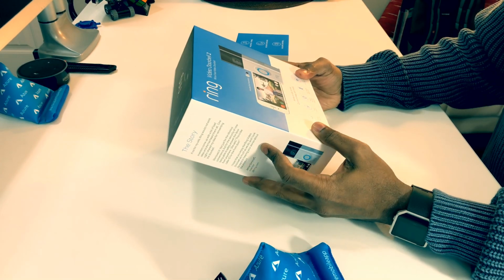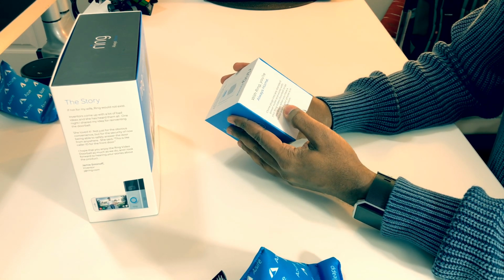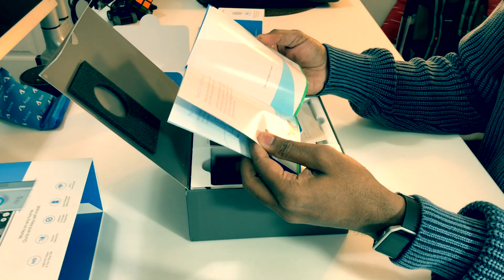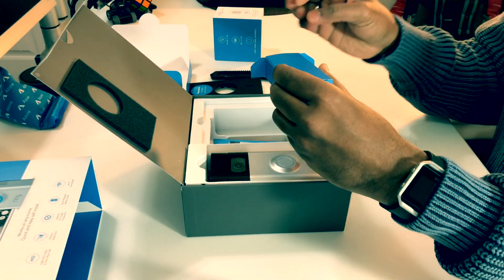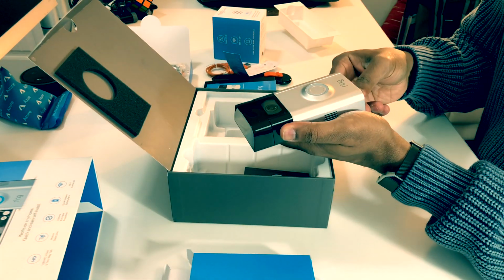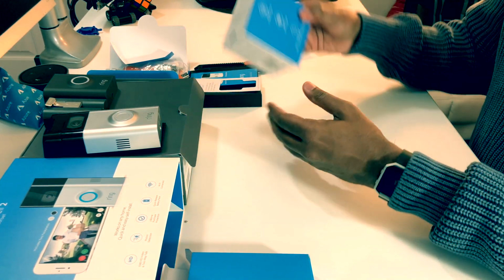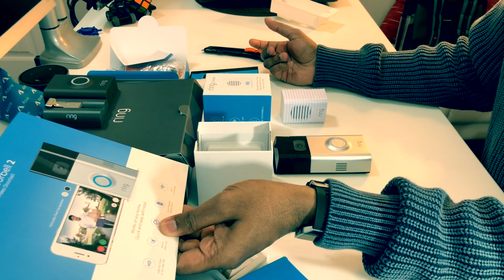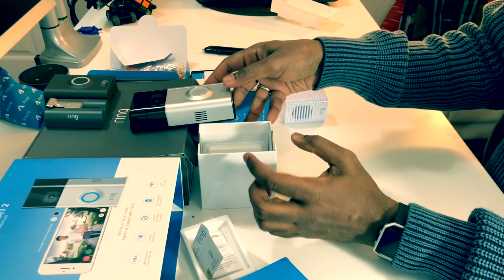Ring Video Doorbell 2 4K UnBoxing Video